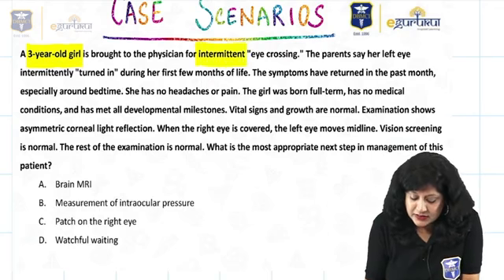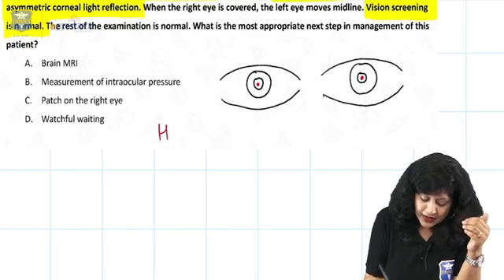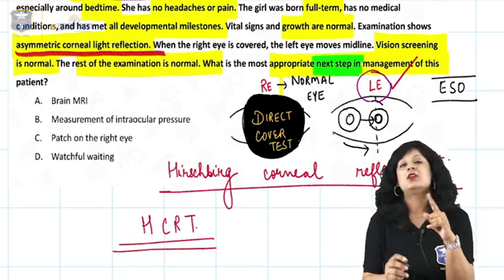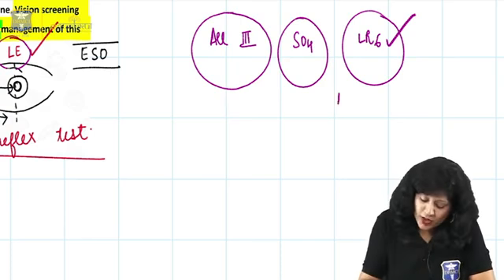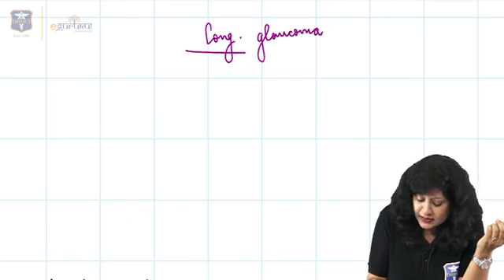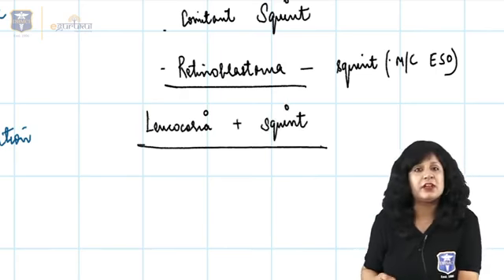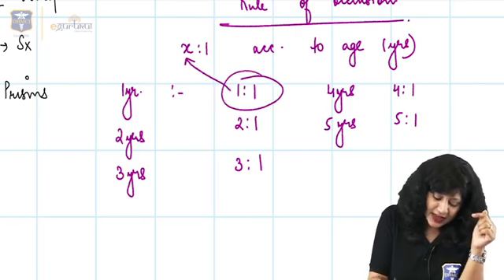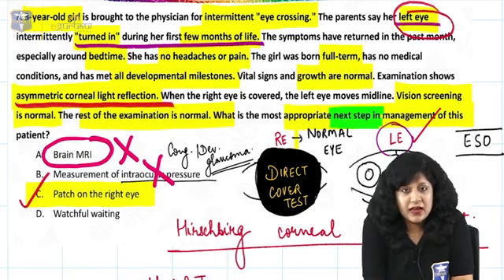Case Presentation - 2 Opthalmology | Dr. Niha Aggarwal | DBMCI Videos | eGurukul.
Our Opthalmology Guru Dr. Niha Aggarwal is presenting case presentation series to enhance your clinical skills which will help you to better understand the latest pattern of NEXT.